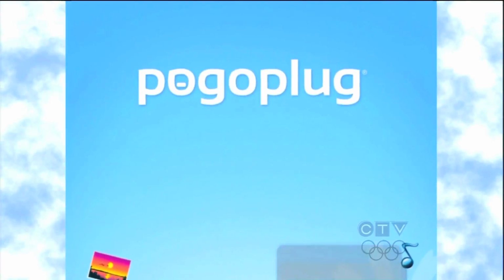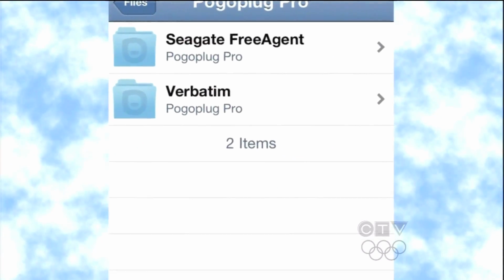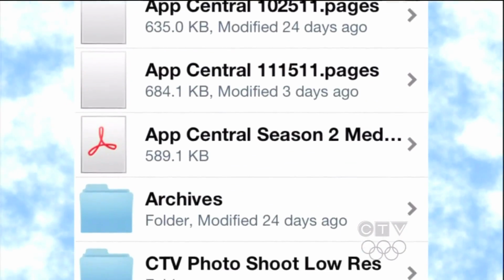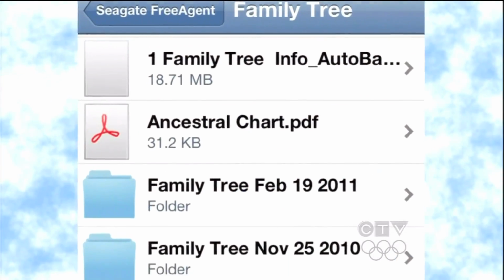Pogoplug Overview - App Central (Winston Sih)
As seen on App Central on January 24, 2011 on BNN.  Airs on BNN, CTV, and CP24.  Bell Media 2012.